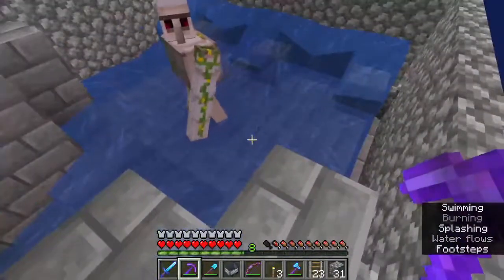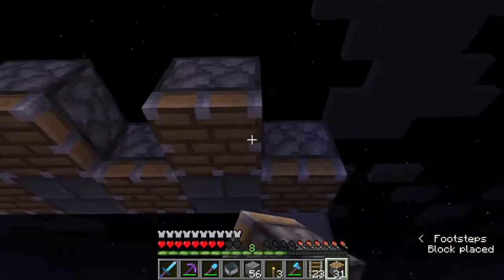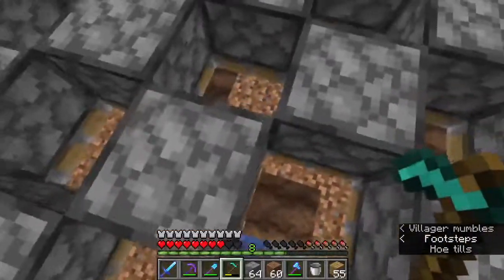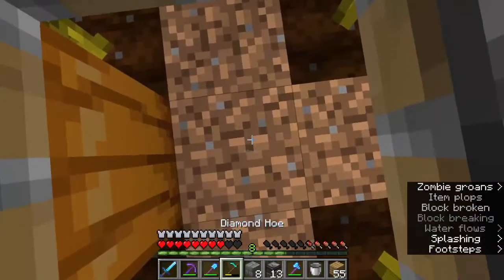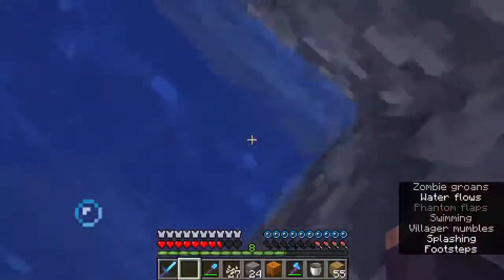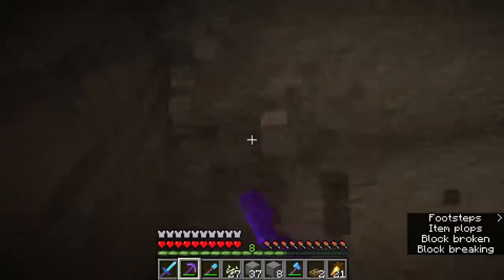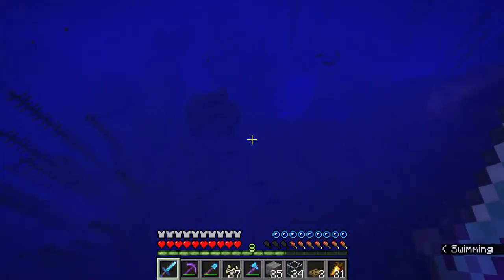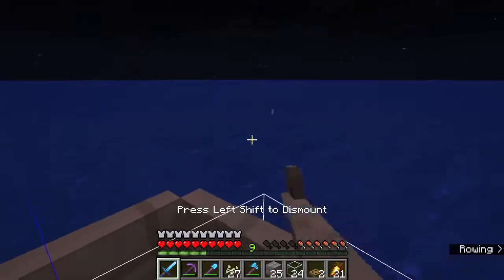Minecraft 1.17 Lets play - Auto Melon and Pumkin Farm- EP20